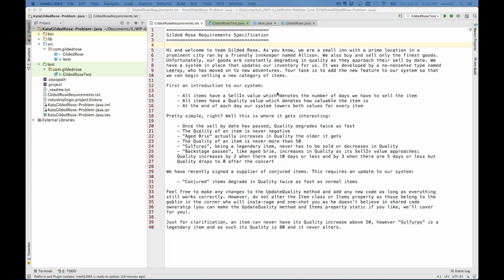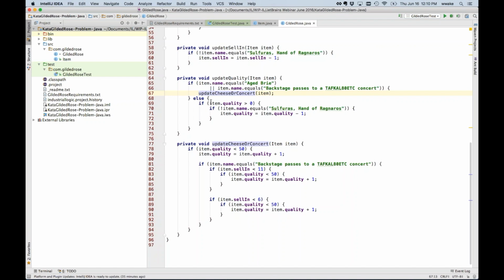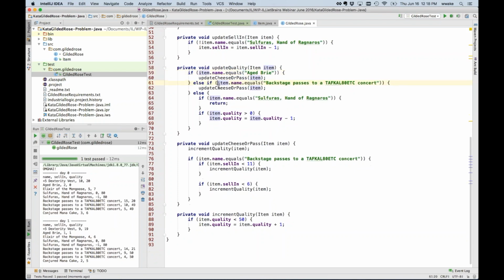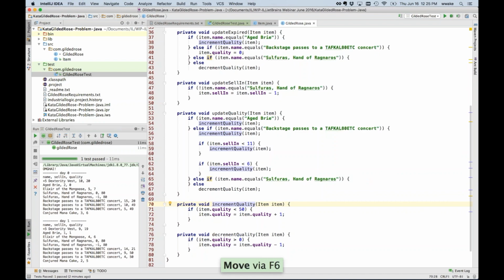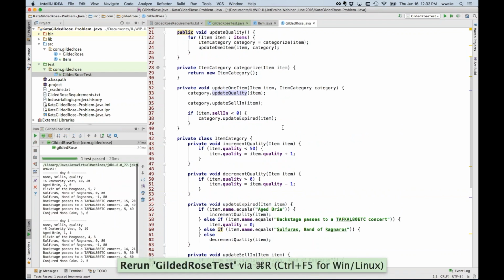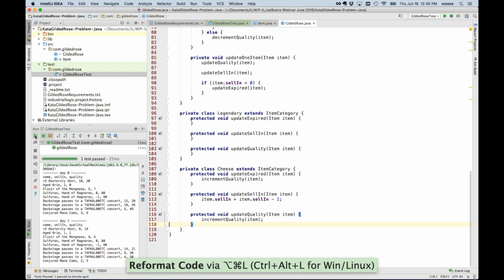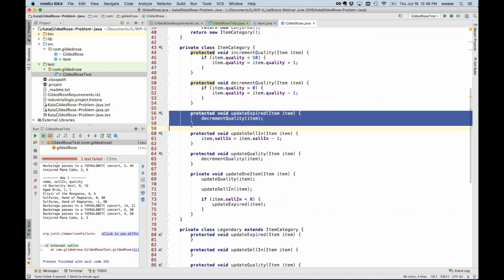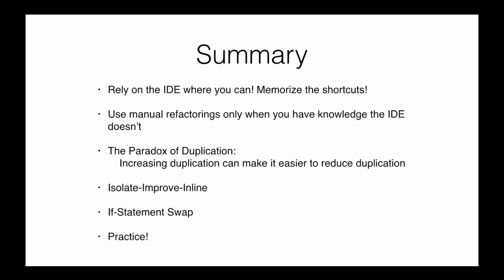Refactoring with IntelliJ IDEA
Bill Wake of Industrial Logic will refactor the Gilded Rose application using IntelliJ IDEA, with its great refactoring tools and coding assistant capabilities. Along the way, you'll learn some handy IntelliJ IDEA techniques. In this session, you'll see the Paradox of Duplication in action: increasing duplication can make it easier to remove duplication. Throughout, we show how tests and good habits make it safe to make substantial changes in code.

You'll see several fundamental refactorings:
* Restructuring if Statements – to improve control flow
* Extract Method – to improve readability
* Change Signature – to change how objects communicate
* Move Method – to rebalance code between objects

To learn more about refactorings and IntelliJ IDEA, make sure to read this article on DZone

*Author: Bill Wake